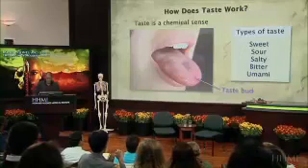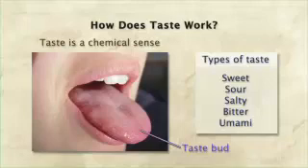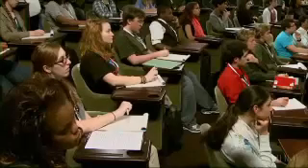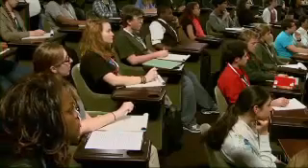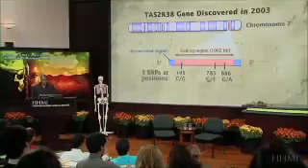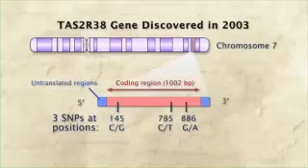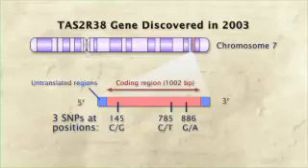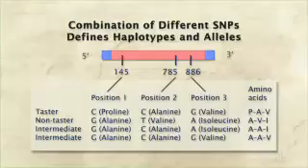genetic bitter taste perception